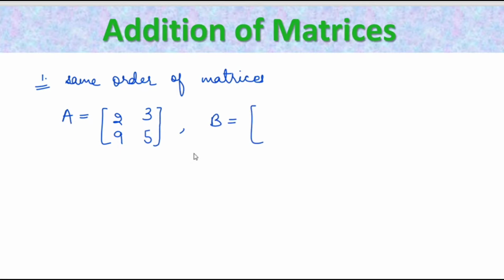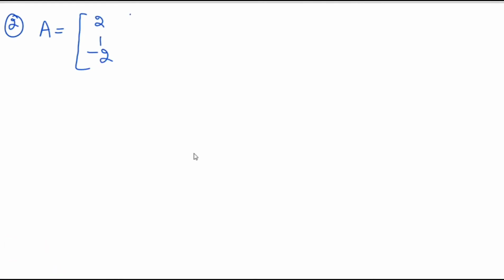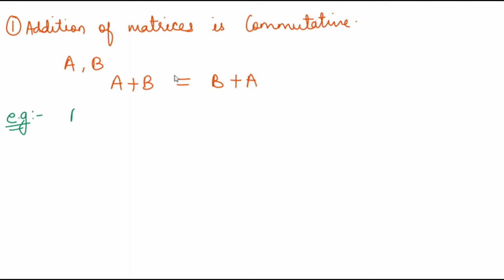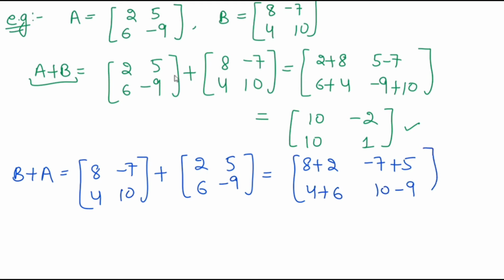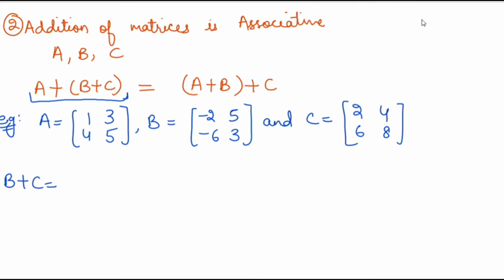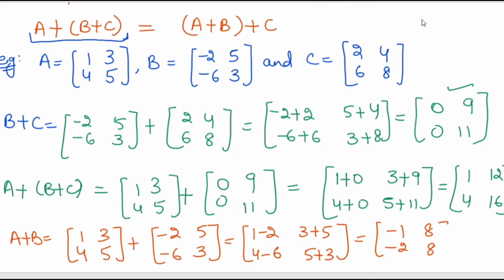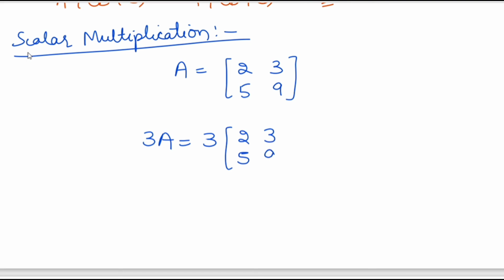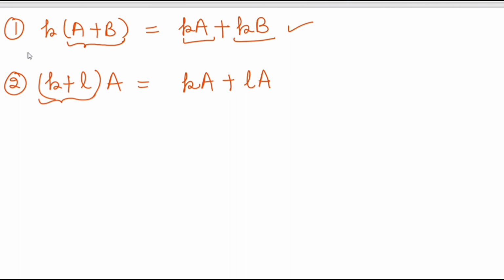Addition of Matrices (मैट्रिसेस जोड़) & Properties | Matrix Addition | How to Add Matrices Easily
0:05 Addition of matrices
3:30 Addition of matrices is commutative
5:50 addition of matrices is associative
9:30 scalar multiplication

This video lecture of Matrix, Addition of Matrices with Examples and its Properties .
Matrix Addition properties :
• Commutative Property of Matrix Addition
• Associative Property of Matrix Addition
• Scalar Multiplication property

Topics covered:
What is Matrix Addition?
Conditions for adding matrices
Step-by-step method to add matrices
Properties of Matrix Addition
Commutative Property
Associative Property
Additive Identity
Additive Inverse
This lecture is very useful for students of Class 11, Class 12, B.Sc Mathematics, and competitive exams. If you want to strengthen your basics in matrices, this video will help you understand quickly and easily.

For online tuitions, projects and assignments

Amandeep Kaur Sidhu